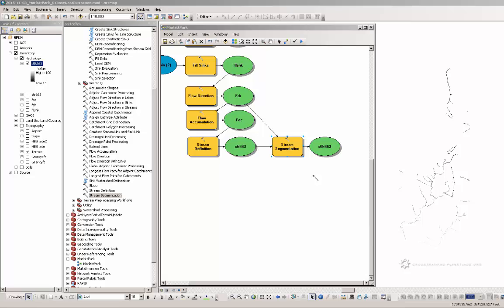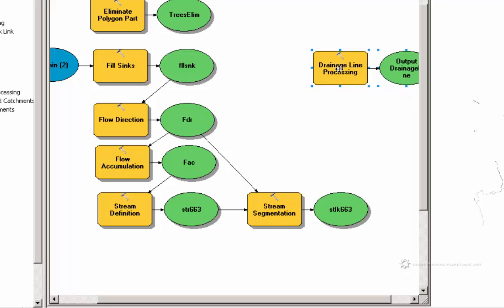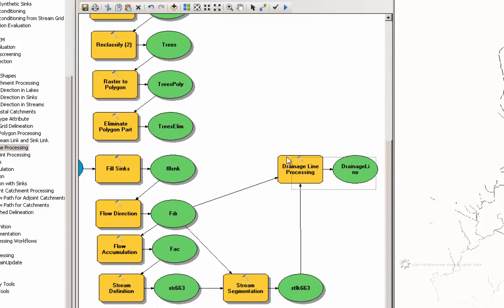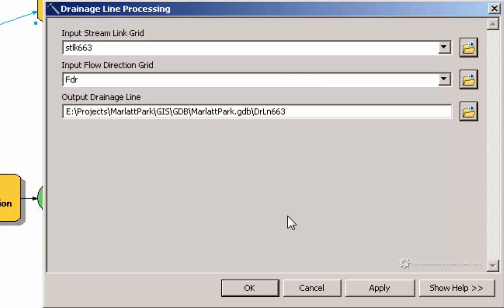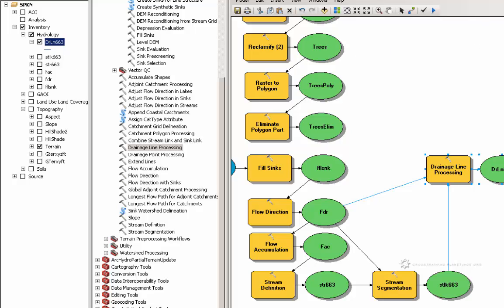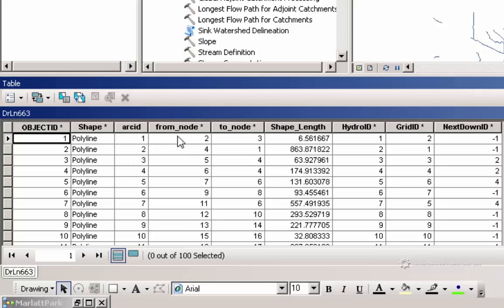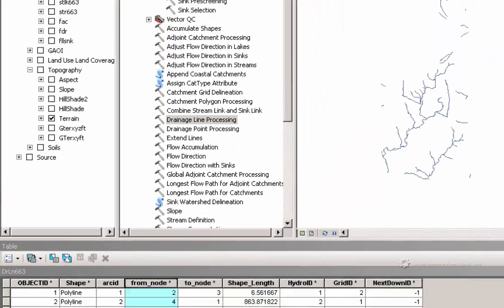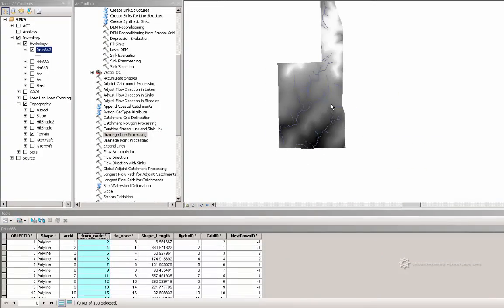GIS 4.7.12 Drainage Lines